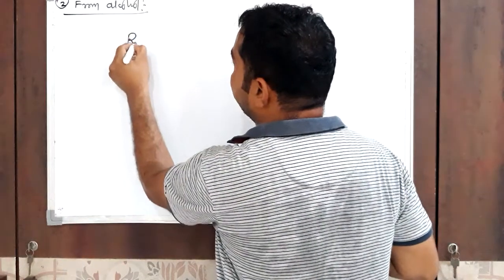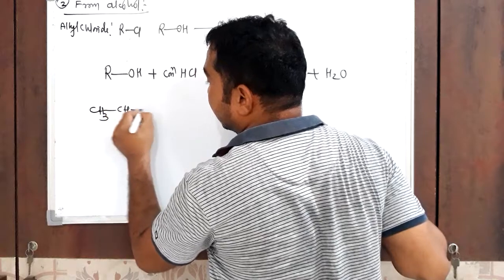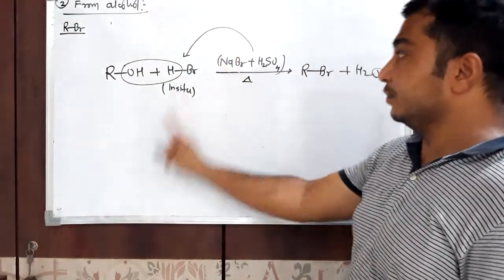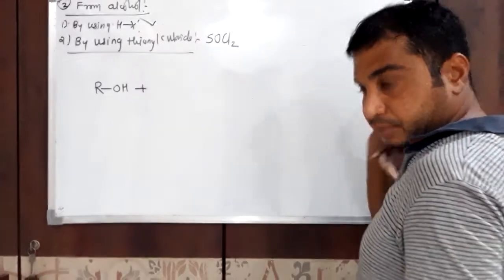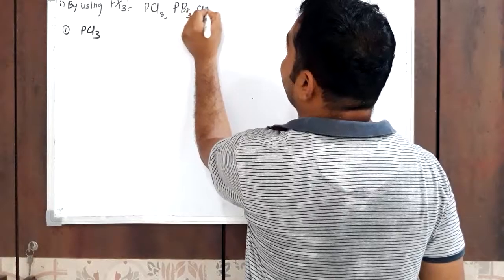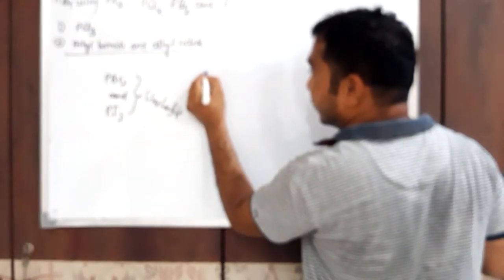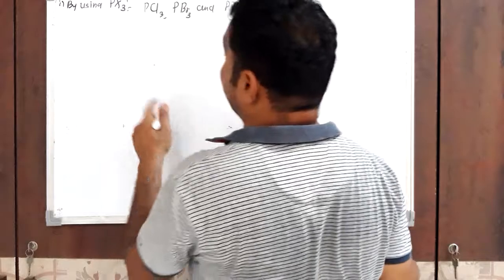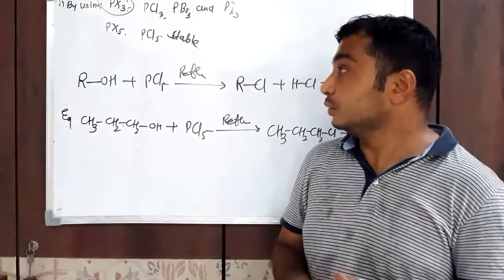Alkyl halide 5